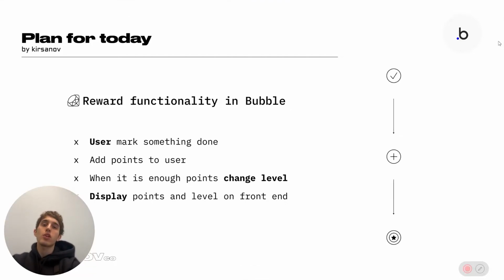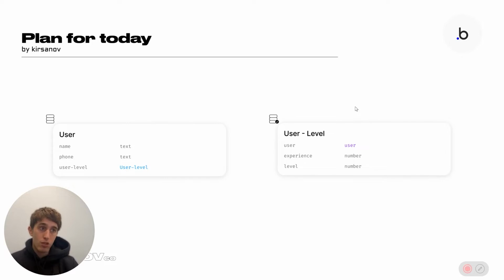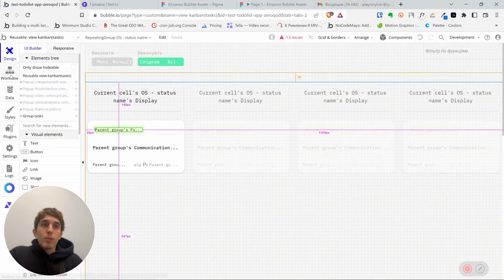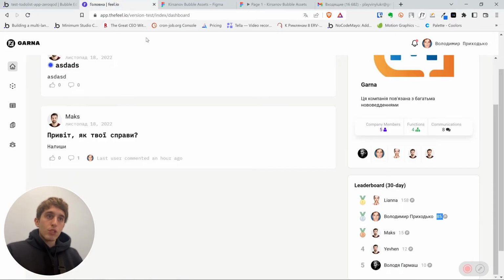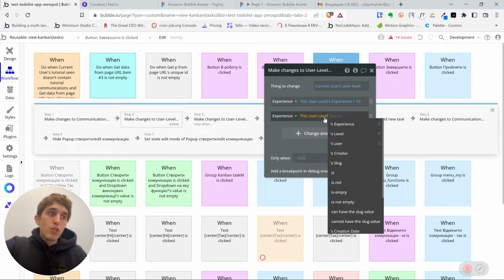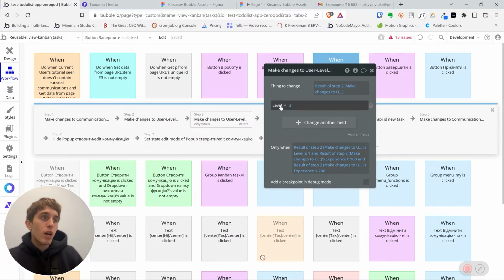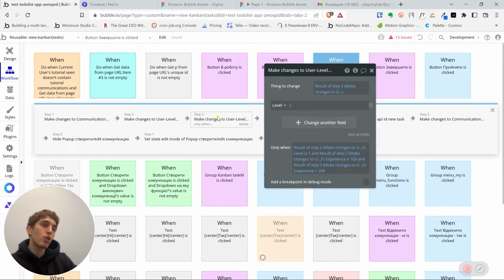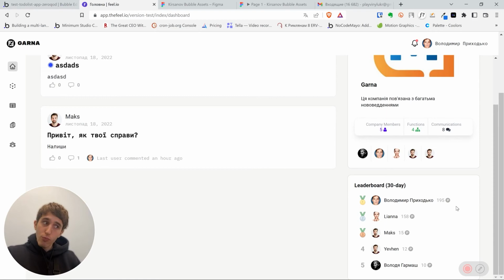Reward functionality in Bubble - Tutorial